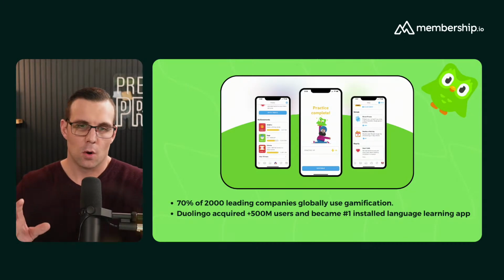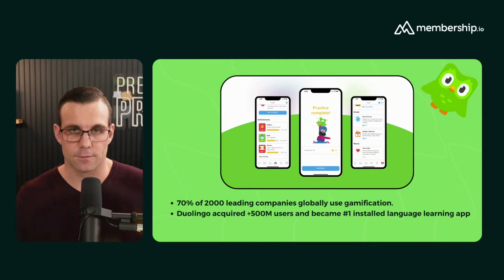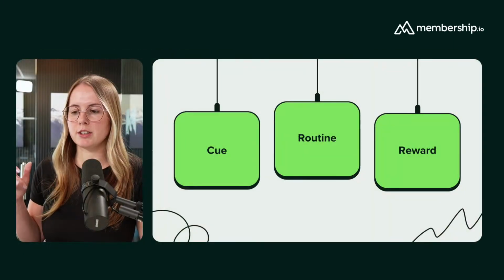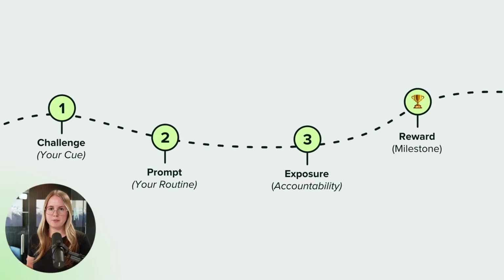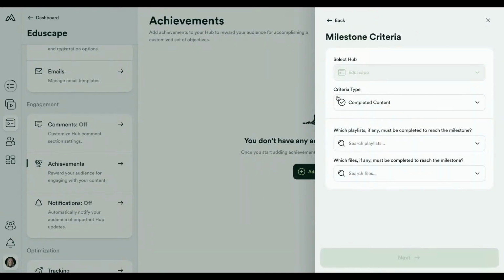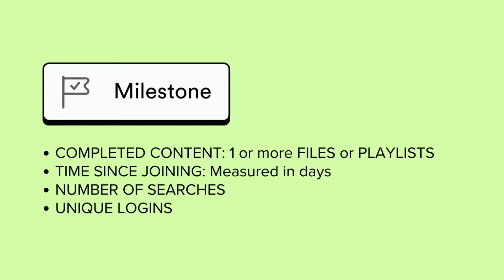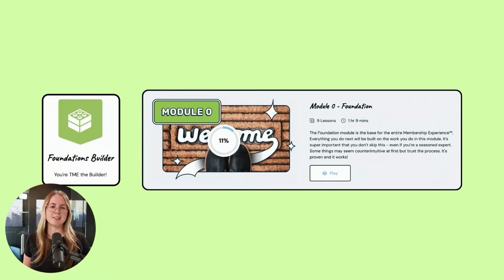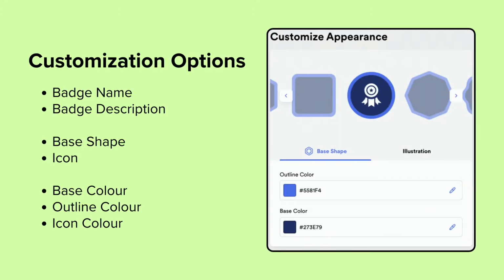Creator Hacks Live: How to Gamify Your Membership & Skyrocket Engagement!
Keeping members engaged shouldn't feel like an uphill battle. In this LIVE training, Paulina and Tyler are breaking down how to use gamification to increase engagement, boost retention, and create a more addictive (in a good way!) membership or course experience.

🎯 What you’ll learn:
✅ The simple tweaks that turn passive members into active participants
✅ How to boost engagement without extra work
✅ The #1 reason members disengage—and how to fix it fast

🚀 Gamification works! Studies show that:
🔹 Companies using gamification see 50% more engagement
🔹 67% of people say gamification makes learning more enjoyable
🔹 Gamified programs see higher retention and lifetime value

📅 We’re LIVE Mar 12, 2025 at 1 PM ET!

💬 Bring your questions! We’re doing a live Q&A to help YOU apply these strategies.